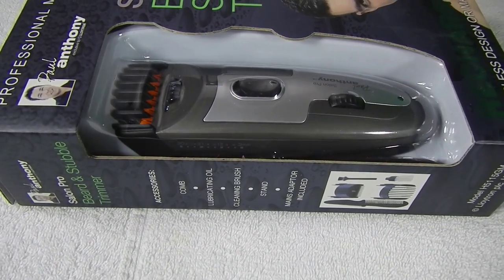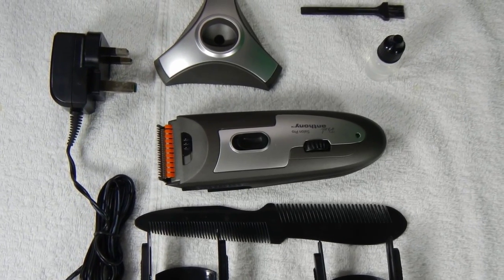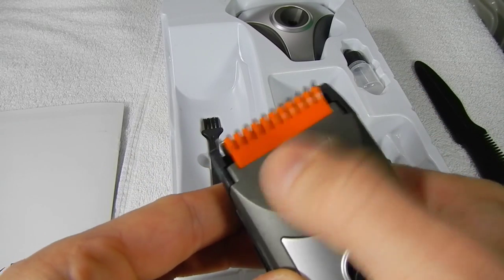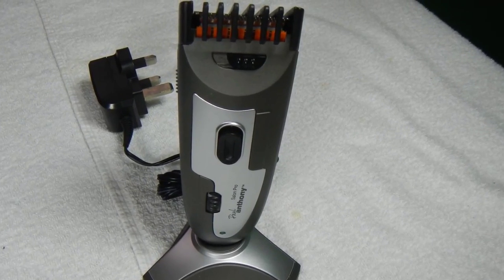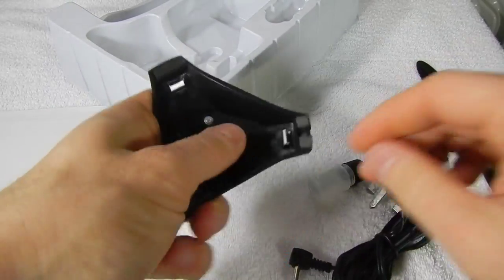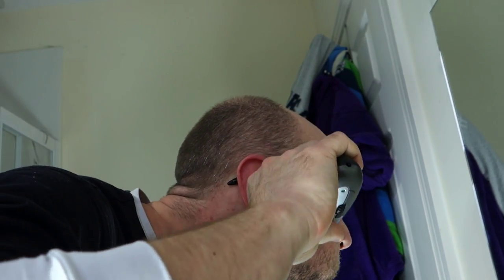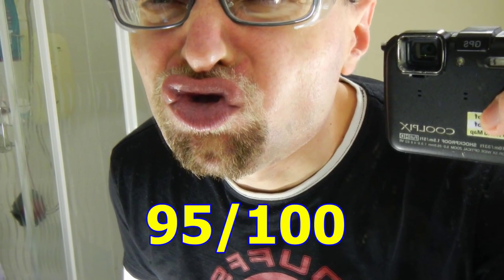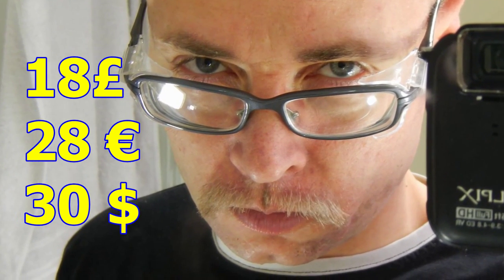Beard trimmer and Stubble Paul Anthony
A review of Beard and Stubble Trimmer review. There is a massive number of cheap trimmers unfortunately not all of them do the job.

similar device